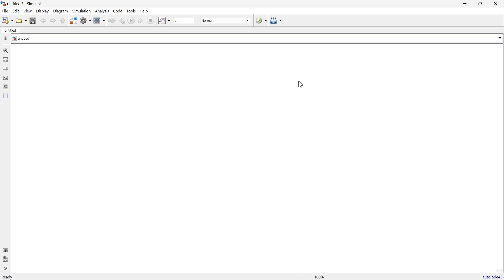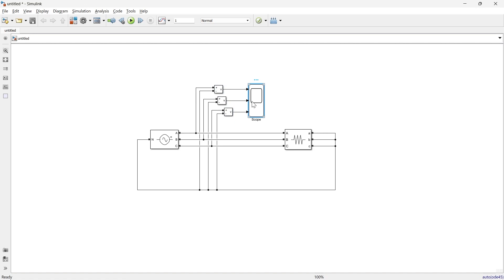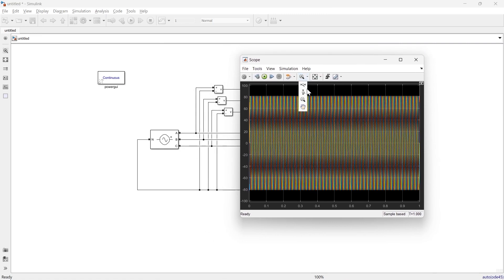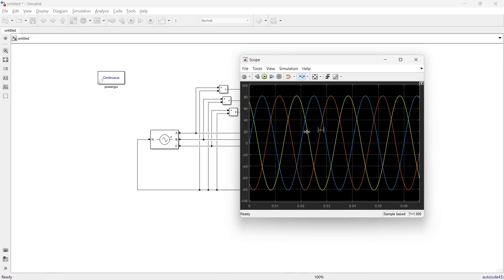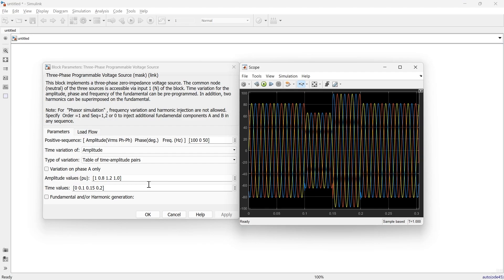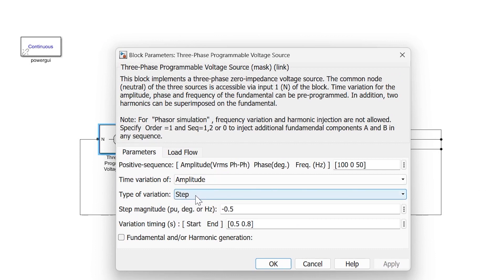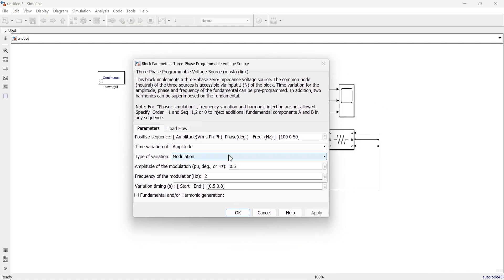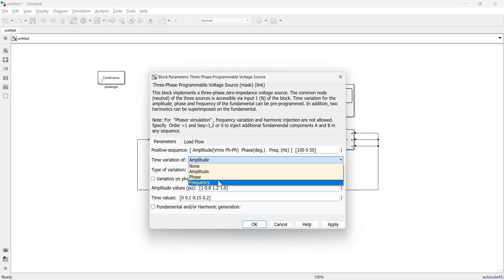Three phase programmable voltage source in Simulink | MATLAB Simulink for Beginners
Three phase programmable voltage source in Simulink or Detail explanation of Three phase programmable voltage source in Simulink is presented in Simulink Tutorial video lecture series. The initial section of the video is about showing all the important parameters of Three phase programmable voltage source. Here first I have discussed about how to add amplitude, phase delay and frequency in Three phase programmable voltage source. The next section of the video is about how to change amplitude with different variation combination. There are many combination of changing amplitude in Three phase programmable voltage source in Simulink. In Three phase programmable voltage source there are four possible variation type possible to change amplitude. These are ramp, step, modulation and amplitude change with time. All of these variation types in Three phase programmable voltage source amplitude change are explained in detail. this video is part of MATLAB full course provided by learning vibes, so consider this as a part of matlab course for free specially for my viewers.

The other topic covered in this video are